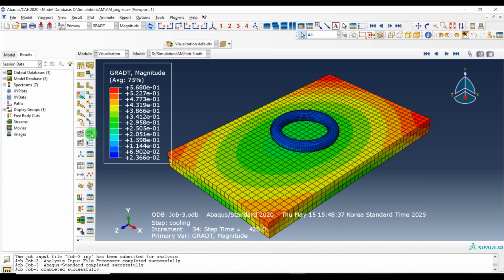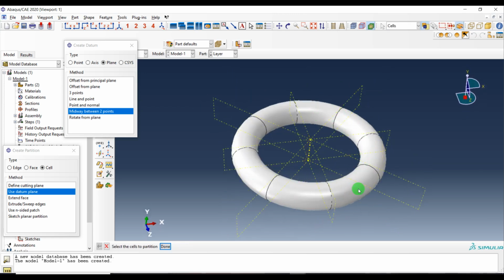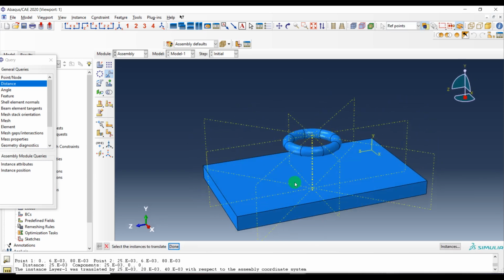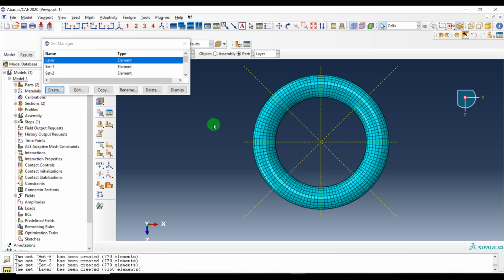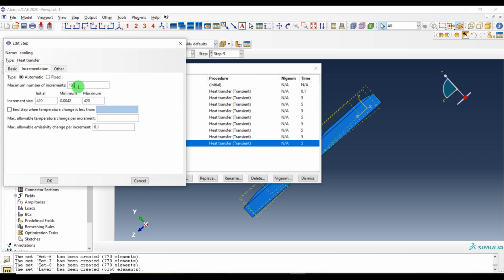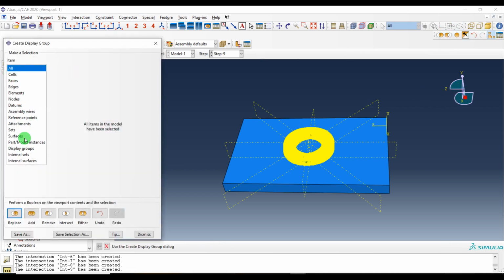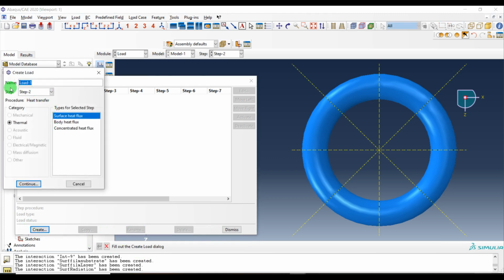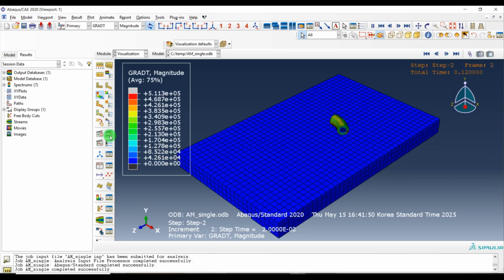Performing Additive Manufacturing (SLM) Simulation Without Subroutines || ABAQUS Tutorial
Welcome to this step-by-step ABAQUS tutorial where we simulate Selective Laser Melting (SLM) for Additive Manufacturing, all without using any subroutines (no DFLUX, UMAT, etc.)!

In this video, we focus on modeling thermal effects involved in the metal additive manufacturing process. You'll learn how to incorporate:

✅ Surface heat flux
✅ Heat transfer conditions
✅ Convective and radiative heat losses
✅ Sequential heating strategy for layer-by-layer simulation

This tutorial is perfect for students, researchers, and professionals looking to explore SLM thermal simulations in ABAQUS using built-in features only, making it more accessible and easier to validate.

💡 Whether you're working on metal 3D printing, thermal simulations, or want to understand how to simulate laser-based additive manufacturing processes without writing user subroutines, this video will give you a complete walkthrough.

📌 Software Used: ABAQUS/CAE
📌 Method: Thermal analysis using native features
📌 No Subroutines required (no Fortran coding involved)

📈 Boost your skills in:
Additive manufacturing simulation
Thermal analysis in FEA
Metal 3D printing simulation
ABAQUS tips & tricks (without coding!)